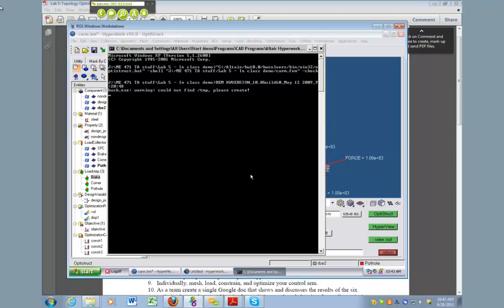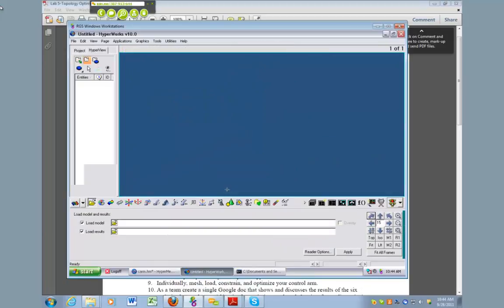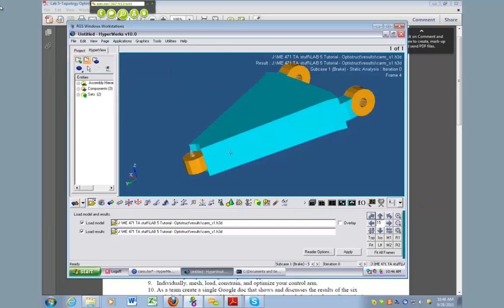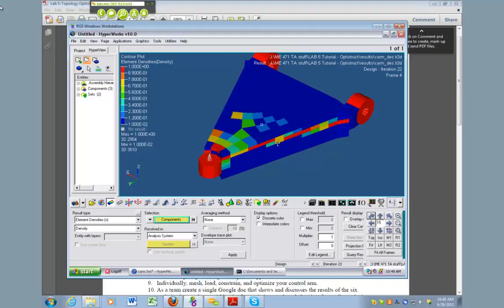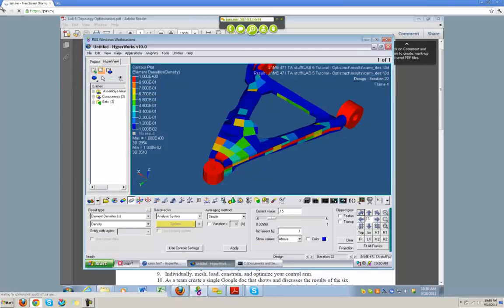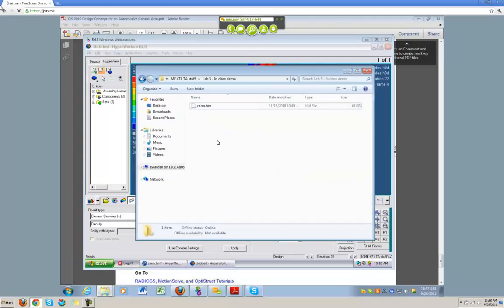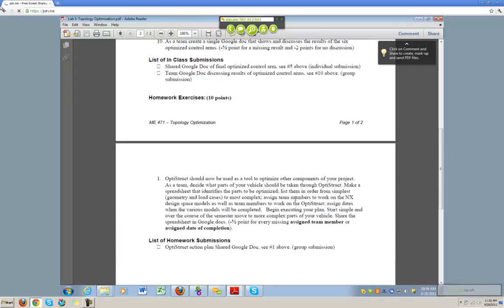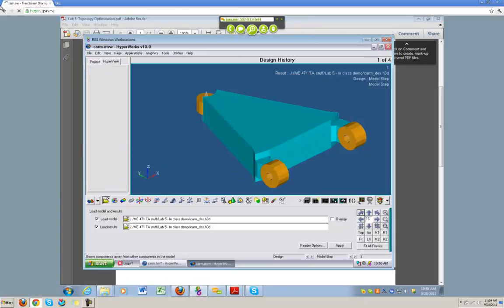NX Lab Sept 28, 2011 Part 3 of 4